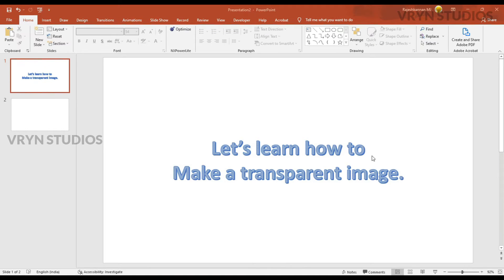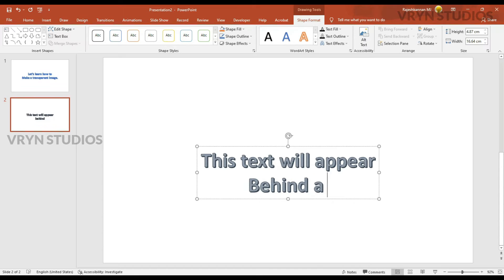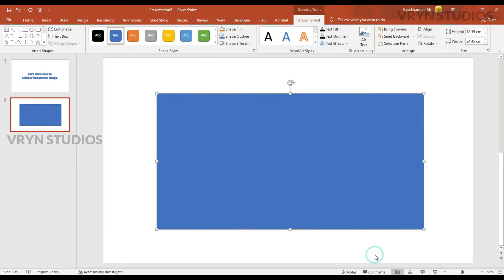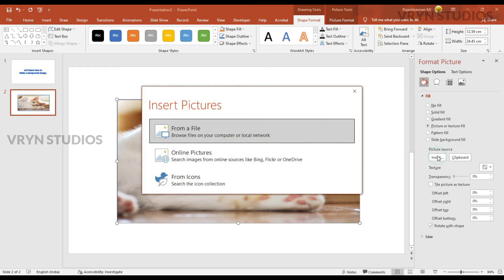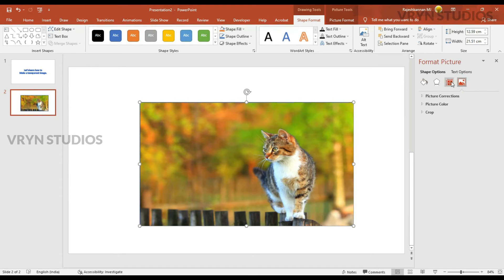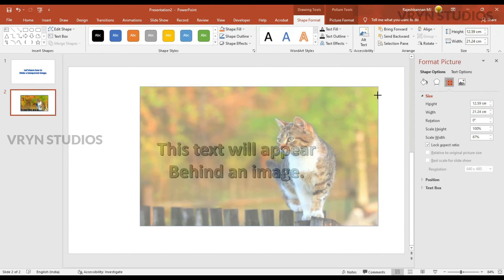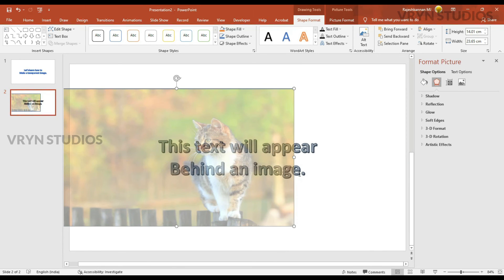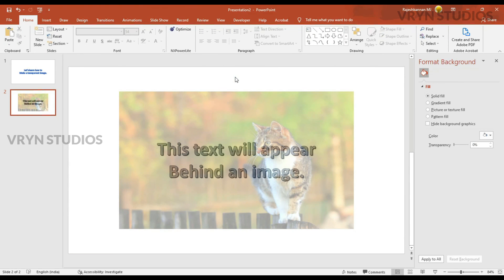How to make an image semi transparent in PowerPoint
In this video, you will learn how to make any image transparent.